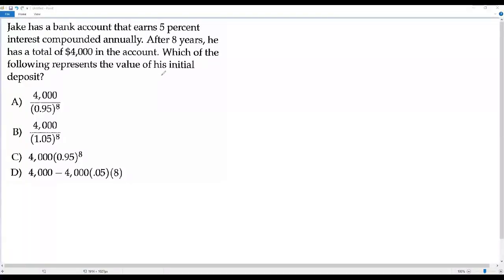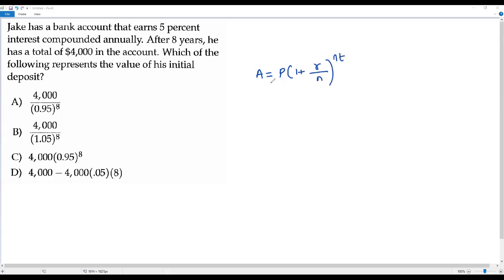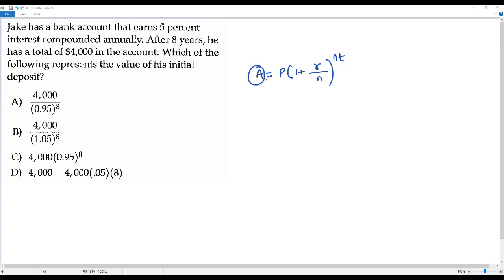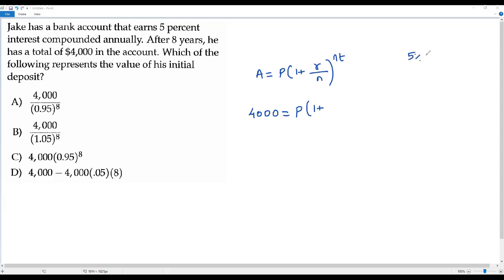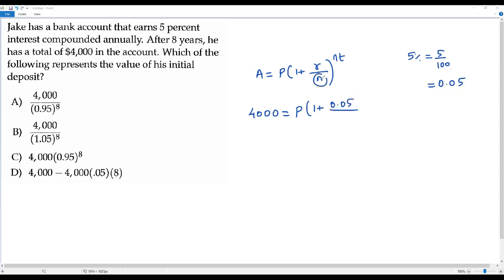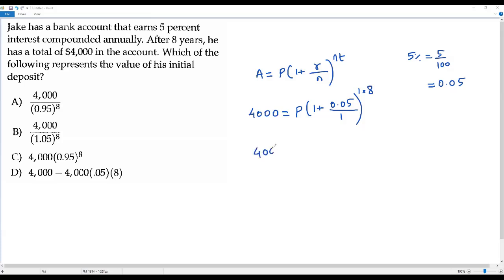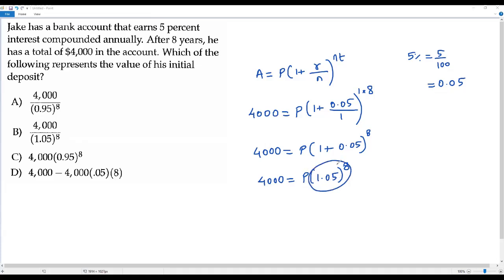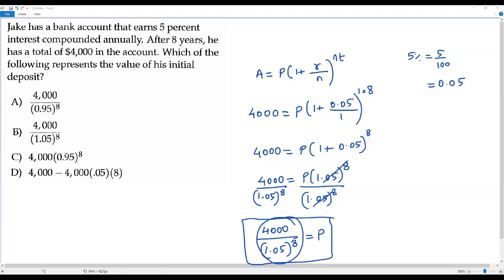Compound Interest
Jake has a bank account that earns 5 percent interest compounded annually. After 8 years, he has a total of $4,000 in the account. Which of the following represents the value of his initial deposit?

A)  4,000/(0.95)^8
B)  4,000/(1.05)^8
A)  4,000(0.95)^8